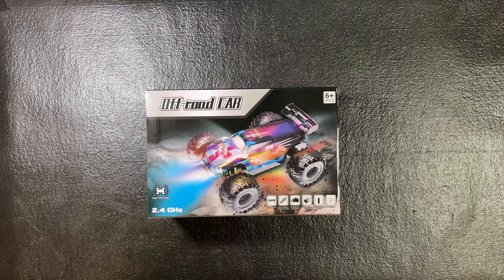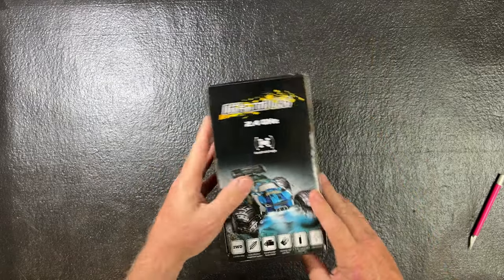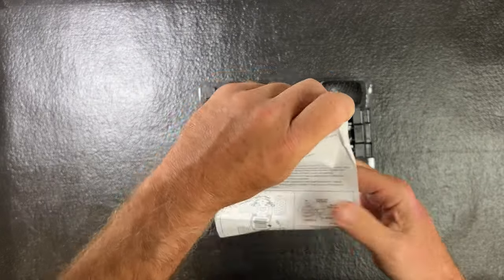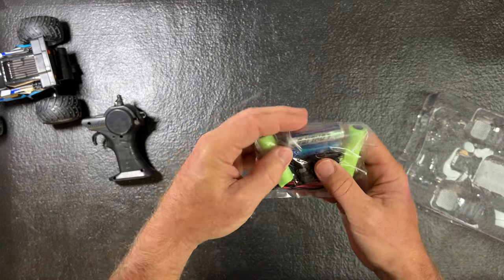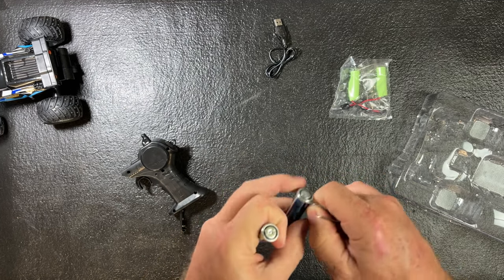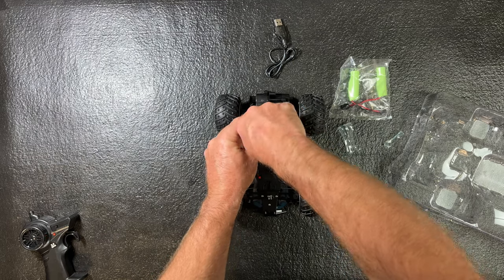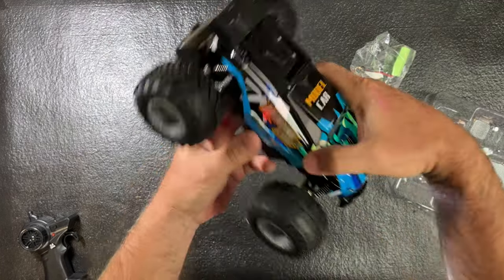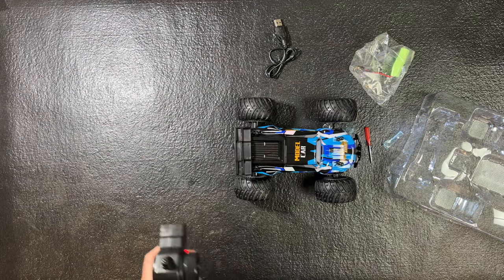HENEROAR Remote Control Car, Remote Control Truck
HENEROAR Remote Control Car, Remote Control Truck, 2.4Ghz All Terrain Off-Road Monster Truck, 20 KM/H Rc Cars with LED Bodylight and 2 Rechargeable Batteries Toys for Boys Age 4-7 8-12

1:18 Super RC Car: This remote control car is powered by 260 strong magnetic motors and powerful 3.7 battery with a speed of 20KM/H, making you more competitive in racing. You can easily drive the rc truck on grass, rocks, sand, concrete roads and other terrains, providing a real off-road racing experience for you and your kids.
Anti-Vibration Beyond the Wild: This high-speed rc truck is designed with independent suspension front and rear, and all four wheels are equipped with anti-skid tires and metal shock absorbers, which have good grip and good cushioning effect and help the remote control car keep driving at high speed without rolling over. The monster truck is equipped with anti-collision bumpers at the front and rear to effectively protect the body and frame.
2.4GHz Smart Remote Control: The ergonomically designed handheld 2.4GHz radio remote control has good anti-interference performance, supports multi-vehicle interference-free operation, and stable signal transmission makes the remote control car ready to run. The operating range is about 164 feet, and it's fun to race with your kids!
Superior Features for Quality and Durability: Made of durable, lightweight ABS material and eco-friendly paint, this remote control truck is equipped with classic ball bearings, sturdy drive shafts and a ready-to-run, high-quality gear differential. This RC monster truck is equipped with bright LED headlights and to light up the road ahead while playing at night. Cool LED bodylights add to the excitement!
High Performance RC Car Toy Gift: Whether you are new to RC cars or an advanced RC car enthusiast, RC cars are perfect for outdoor or indoor RC adventures. If you're looking for an exciting and extra cool gift, you'll love our toy-grade remote control car. Recommended for birthdays, parties and holidays (Children's Day, Christmas, Halloween, Thanksgiving and New Year's Day).